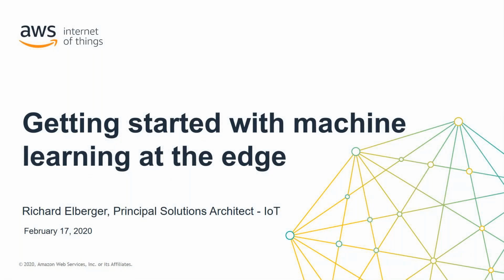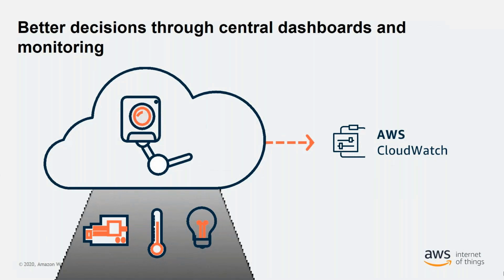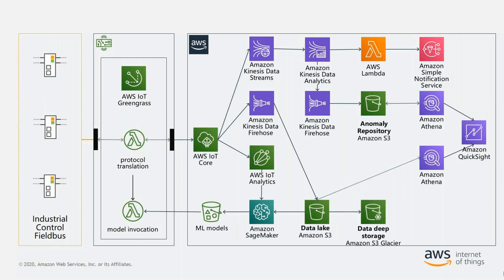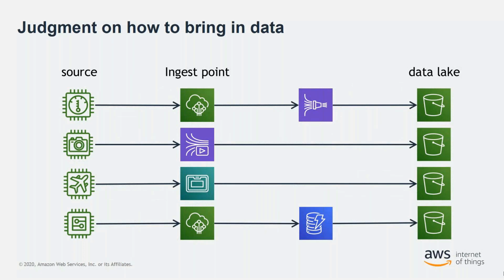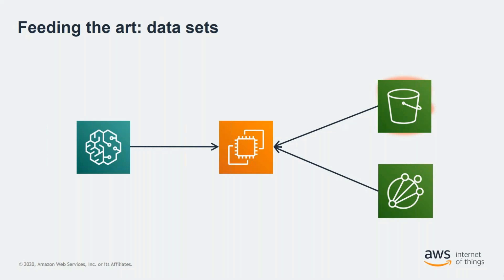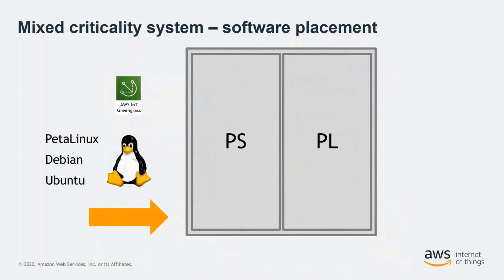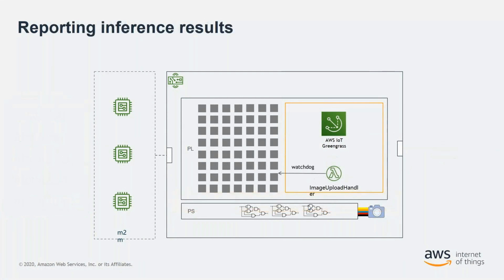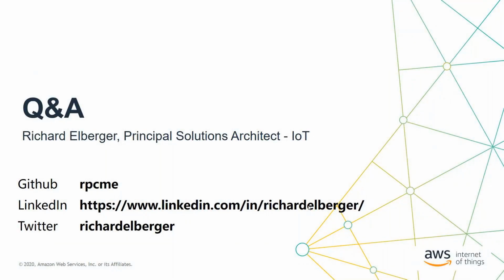Getting Started Using Machine Learning at the Edge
Learn how you can integrate edge computing and machine learning with IoT solutions by combining AWS Cloud services with AWS IoT Greengrass. We then discover how machine learning can provide important functions in mixed criticality systems through practical machine learning examples at the edge with AWS IoT Greengrass on Zynq Ultrascale+. You will see how this is applied across object classification, model-based calibration, and model-predictive control inferencing.

Learning Objectives:
 - Learn how to use AWS IoT device software for industrial use cases
 - Learn how you can integrate edge computing and machine learning with IoT solutions by combining AWS Cloud services with AWS IoT Greengrass
 - Learn about ML inference at the edge, why it matters, and how to use it to build intelligent IoT applications